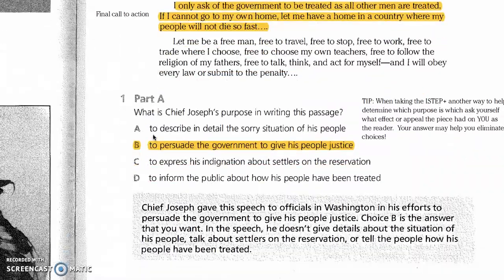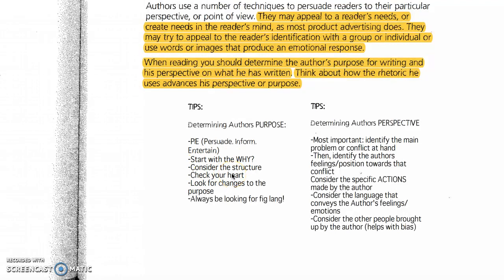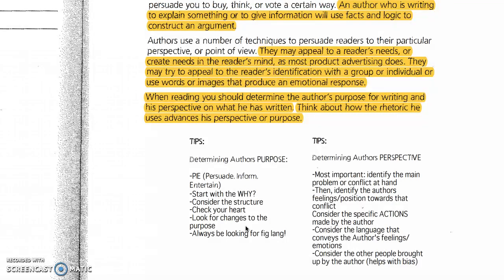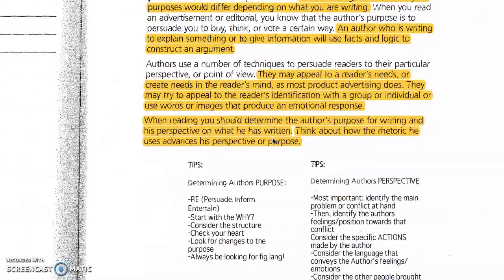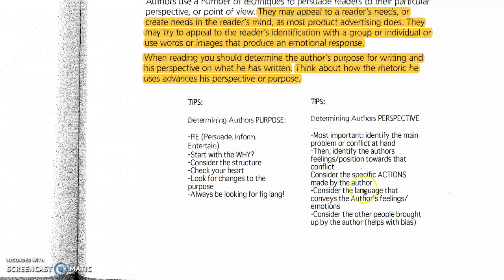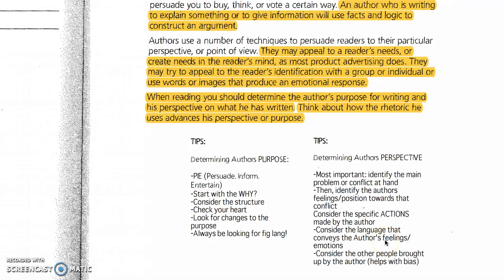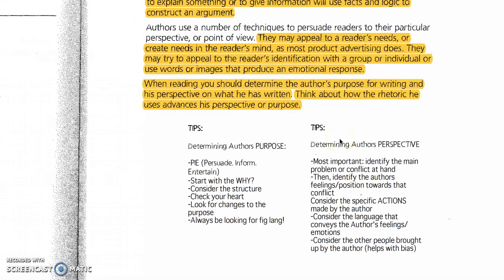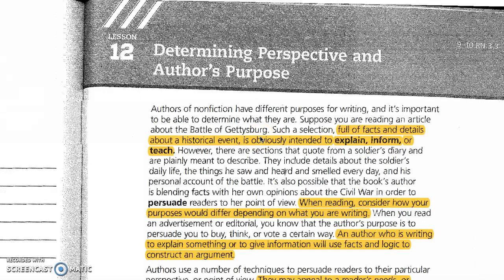Determining Author's Perspective and Purpose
0-4:56 (Identifying Author's Purpose)
4:56-End (Identifying Author's Perspective)